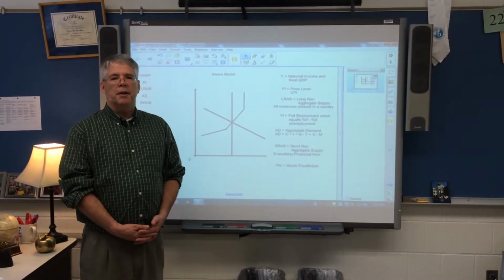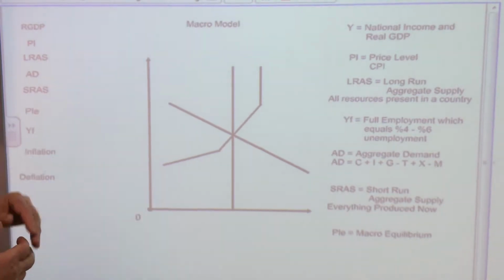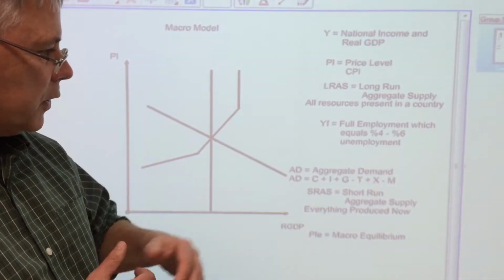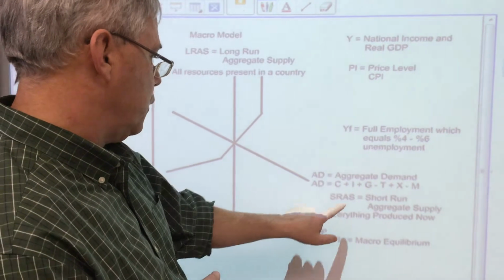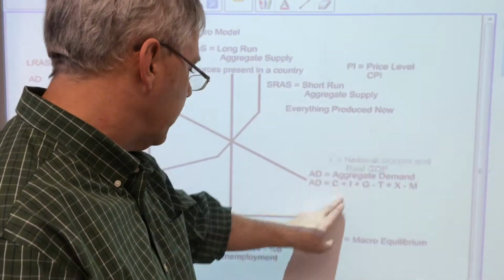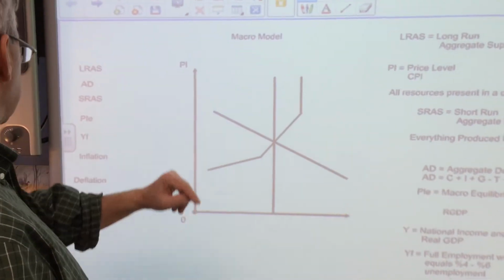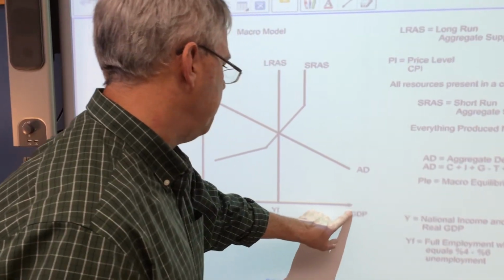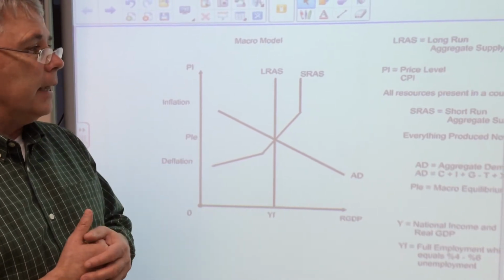MacroModel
This video demonstrates how to construct the classical macro model.